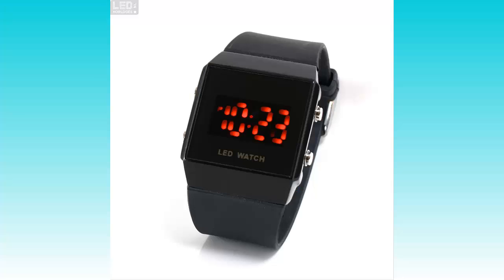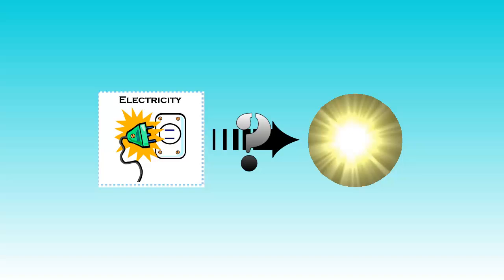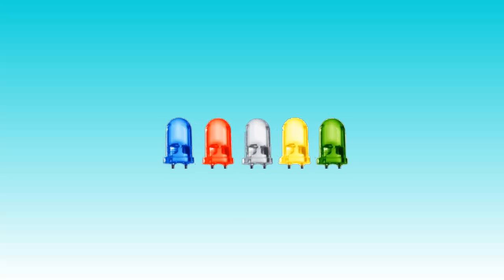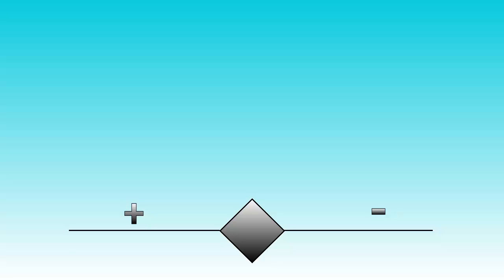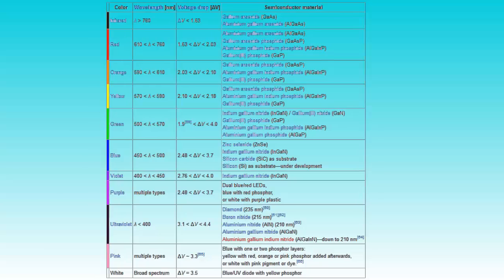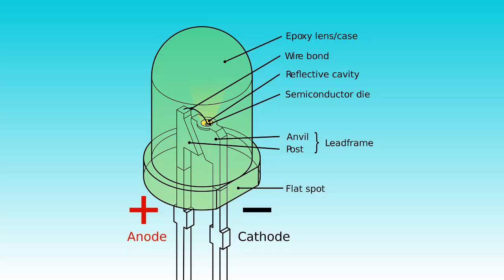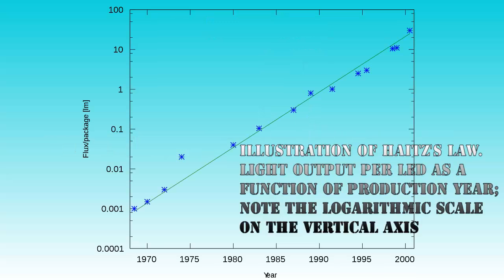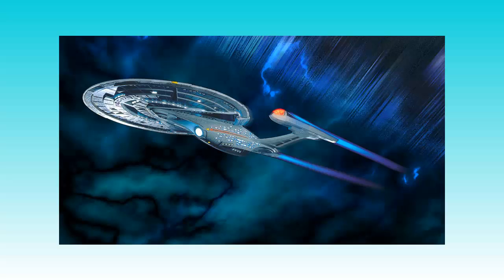How LEDs work